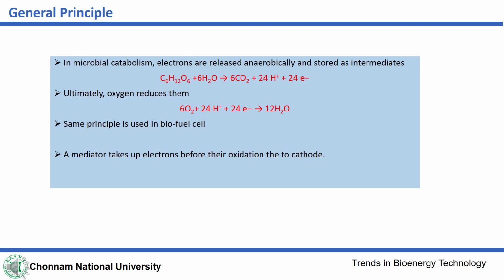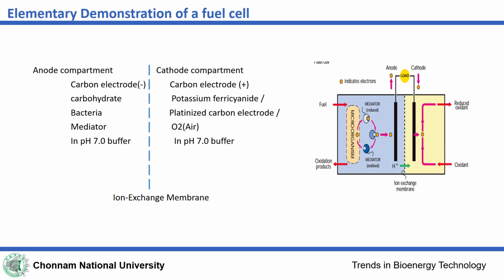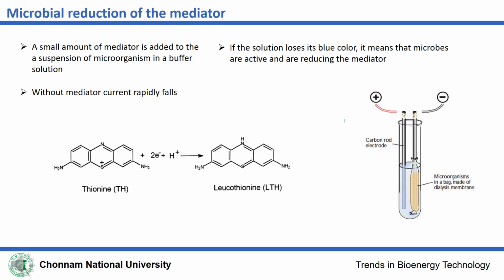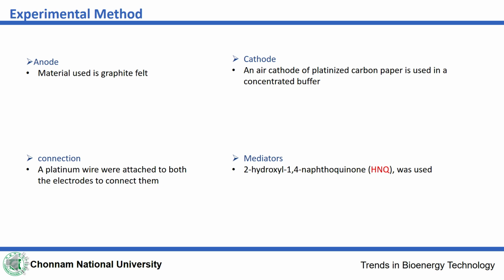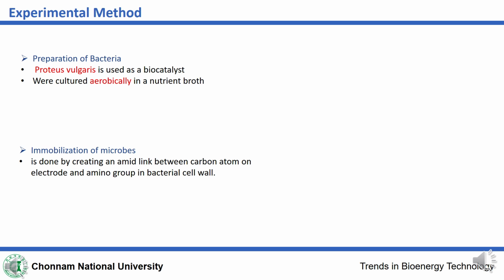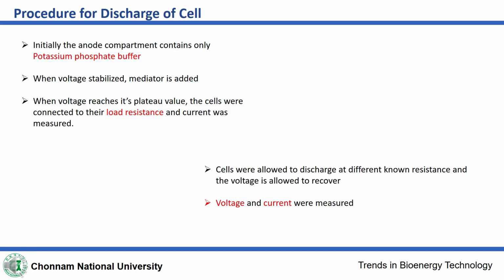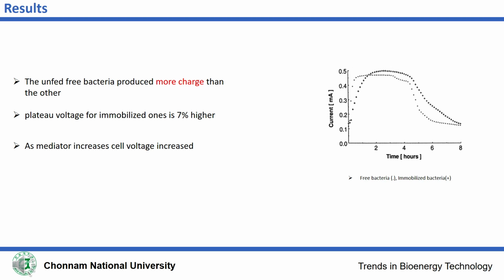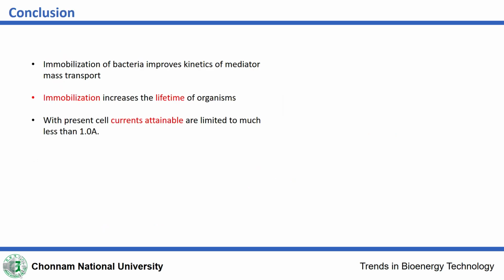Electricity generation by microorganisms & Microbial fuel-cells (Bennettoo, 1990 & 1993)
Bennetto HP. Electricity generation by microorganisms. Biotechnology education 1990; 1(4): 163-168.
Allen RM, Bennetto HP. Microbial fuel-cells. Appl Biochem Biotechnol 1993 Sep; 39: 27–40.

Questions
1. Why is the addition of the feed to the fuel cell at once not efficient as compared to the computer control addition?

2. The current generated by the free bacteria reached the plateau value early, however, the current produced by their immobilized counterparts is higher in value. Why is that so?

3. What are the desirable properties of a mediator?